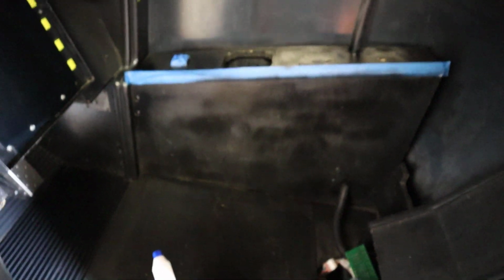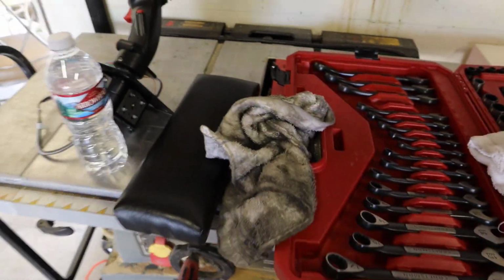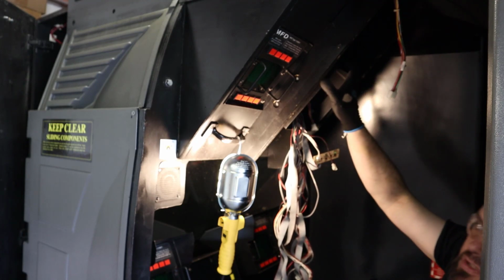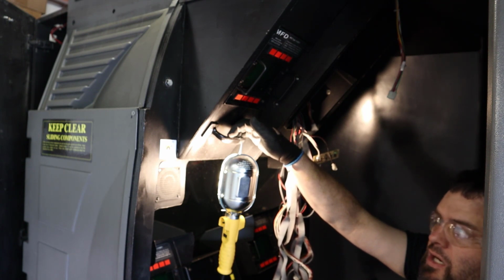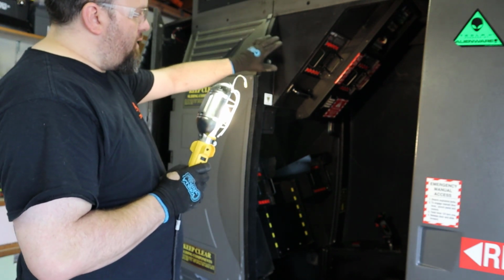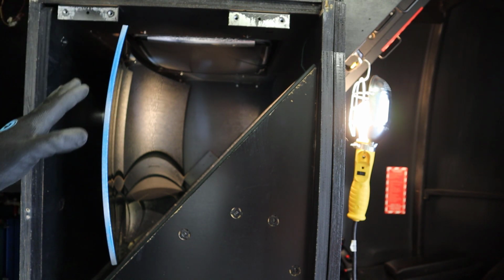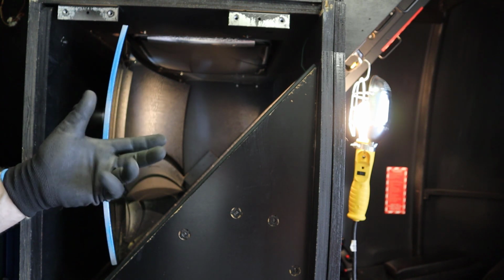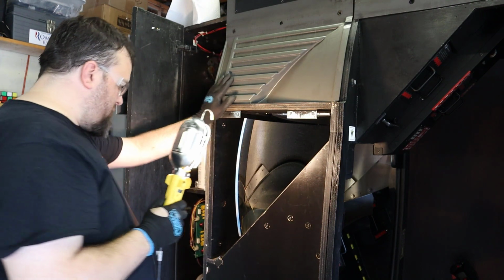Restoring Virtual World Entertainment Battletech Pods Pt2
Day 1 working on the first pod cleaning and first power up. Overview of opticts, wiring and controls.